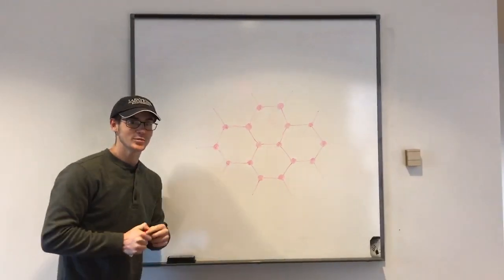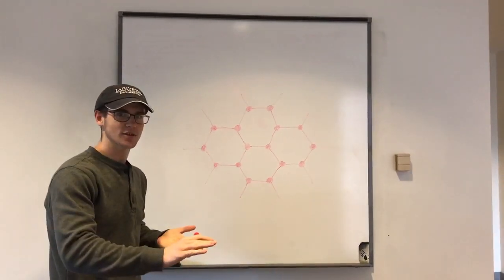Uhm So This Happened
I blame no sleep